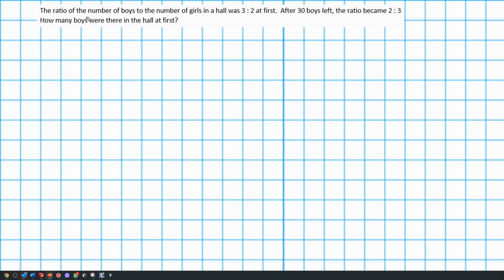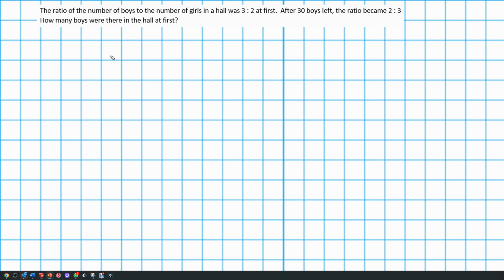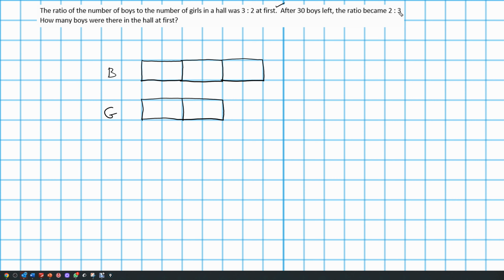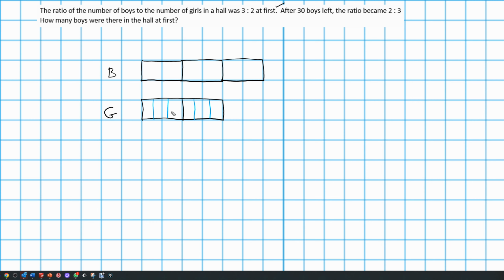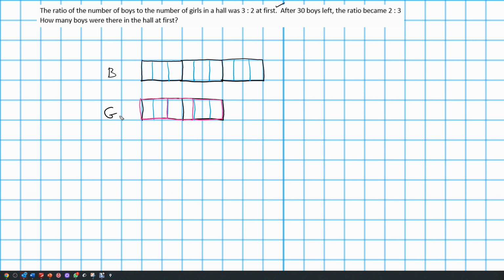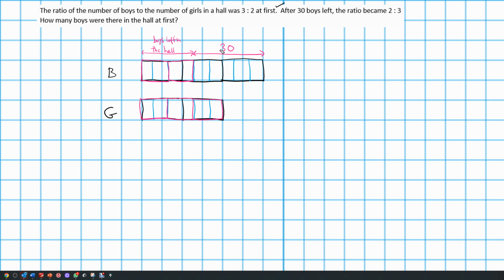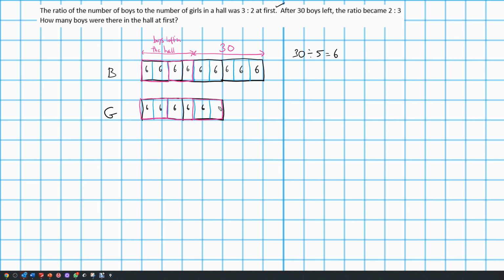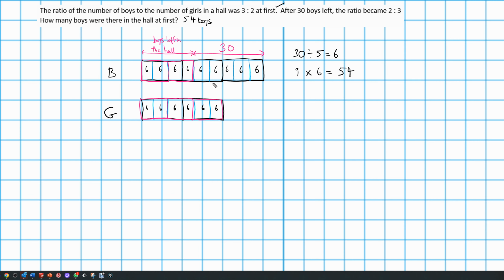bar model ratio question 30 boys left the hall